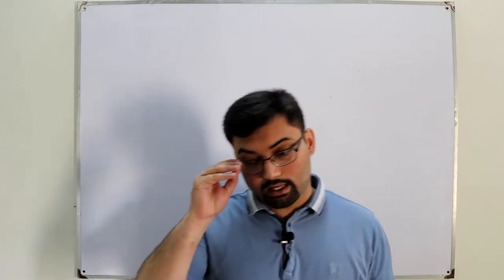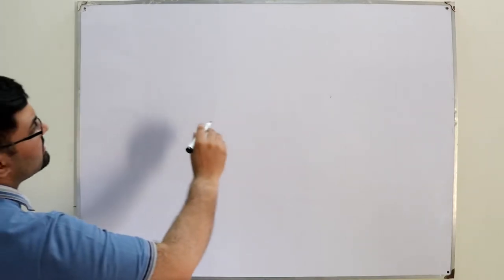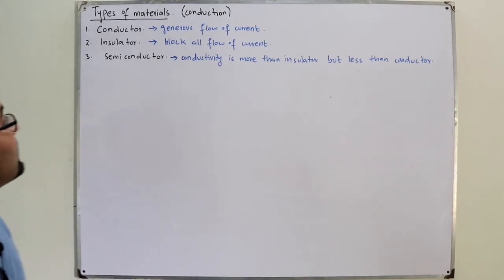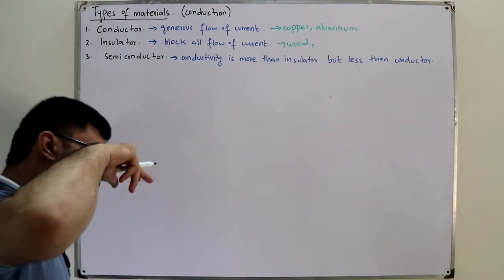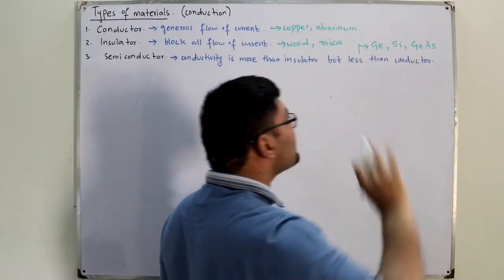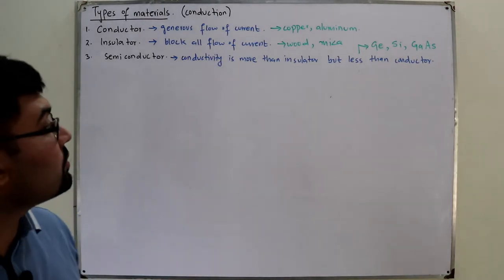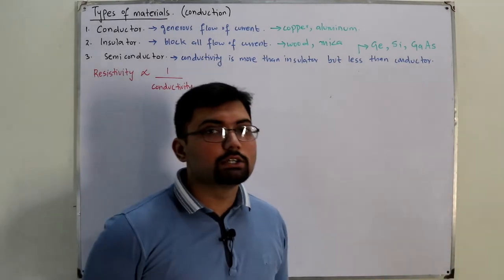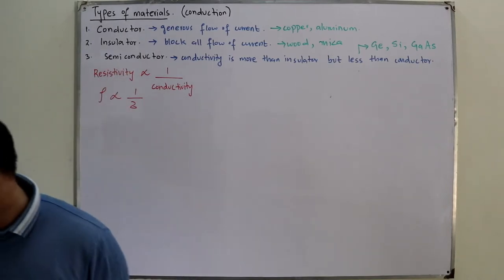Semiconductor physics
Lecture 1